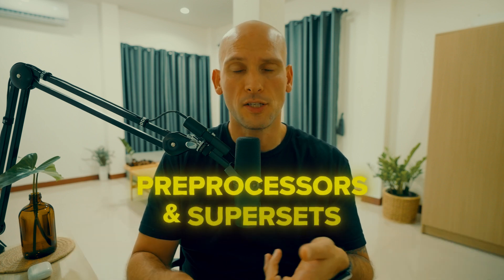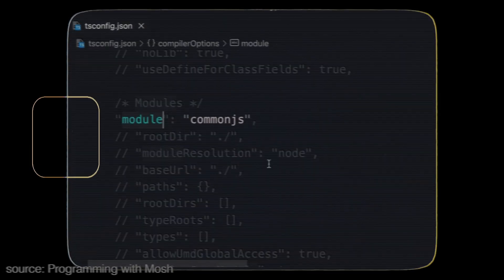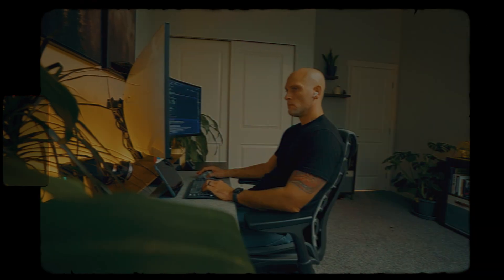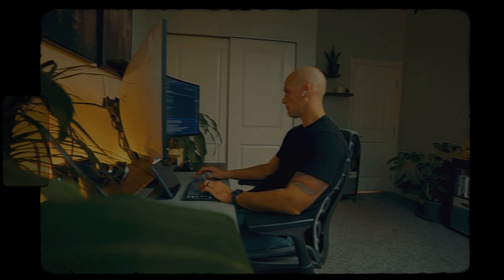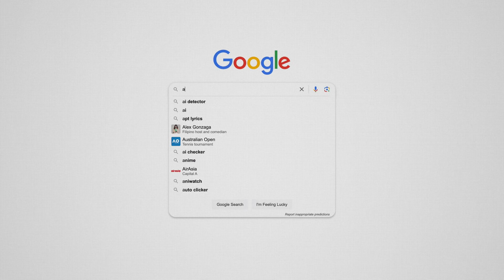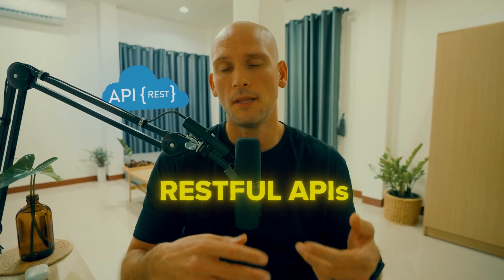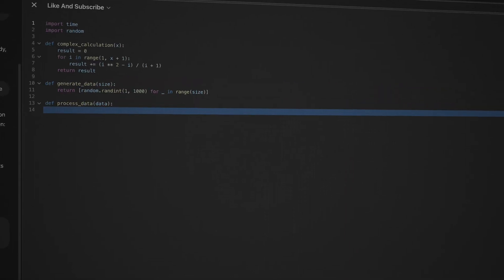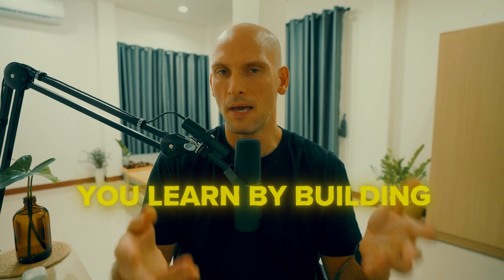You'll NEVER get a job with just HTML, CSS, and JavaScript in 2025...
if you're interesting in chatting with me about anything!